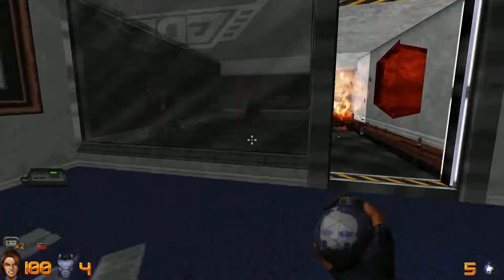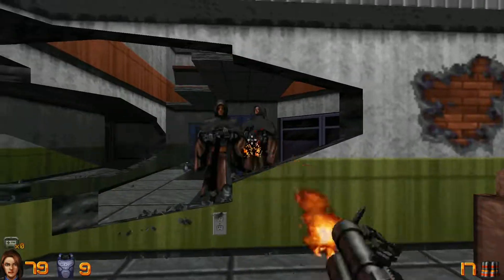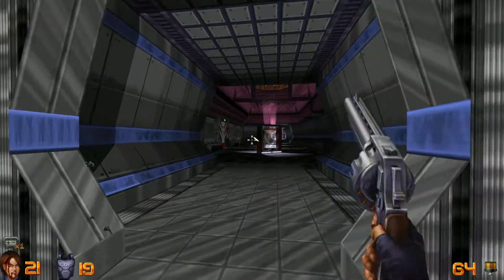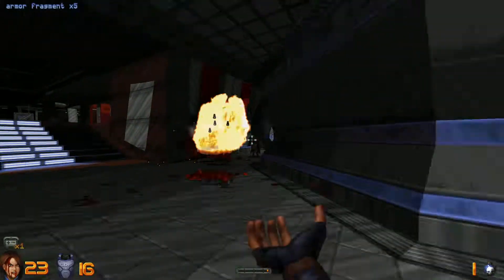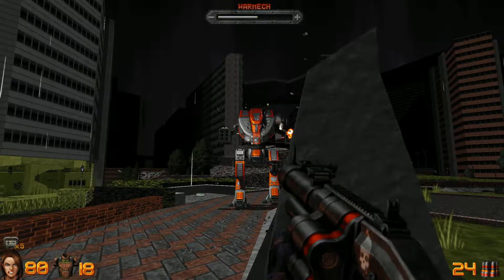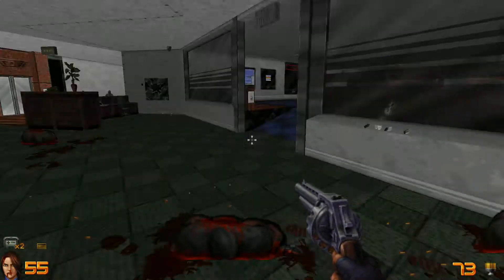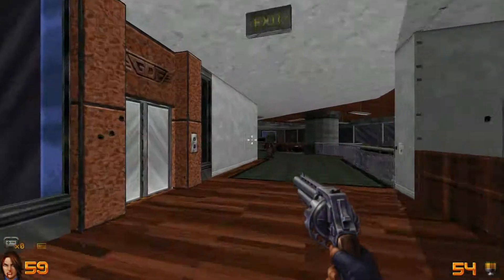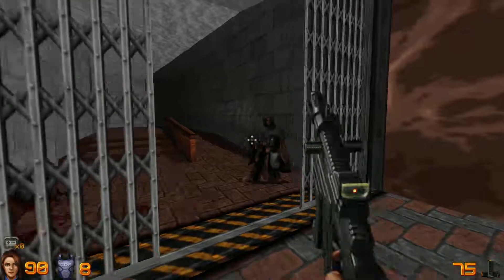rgk - impressions on Ion Maiden (renamed Ion Fury) (English)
Ion Maiden is an old-school FPS developed by Voidpoint and published by 3D Realms.